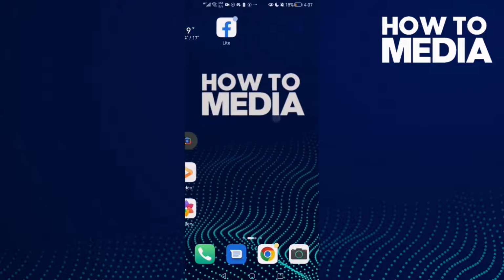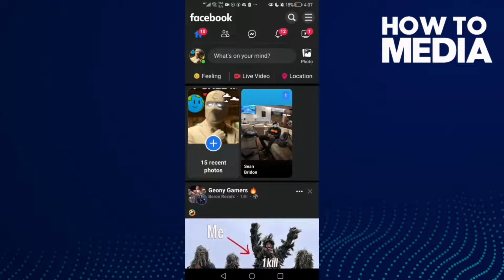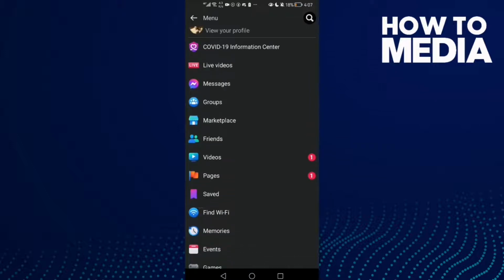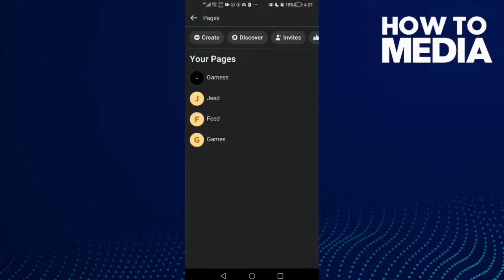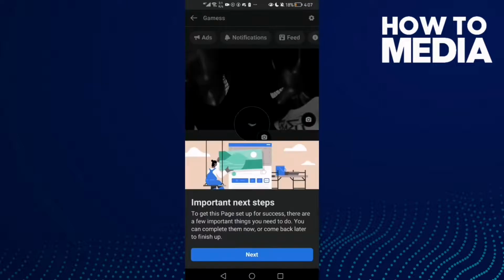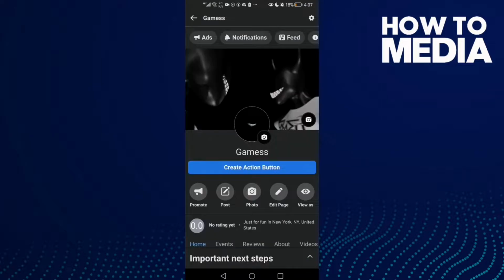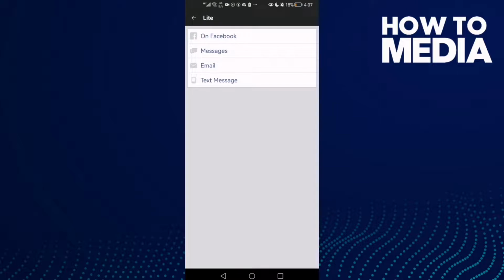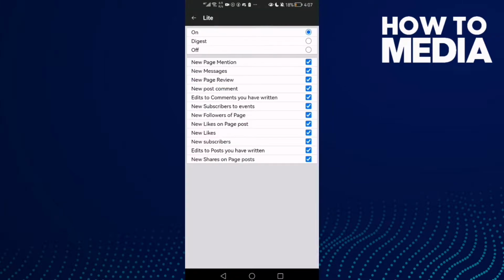How to Turn Off Page New Subscribers Notifications on Facebook Lite App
in this video we discuss :